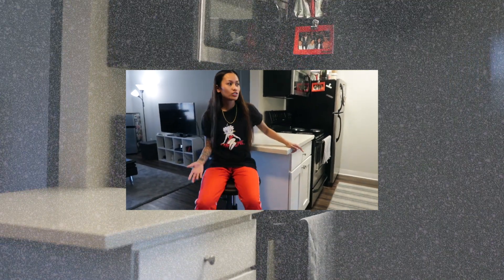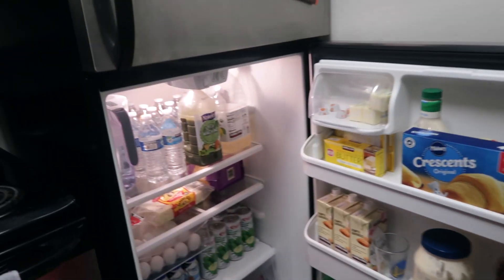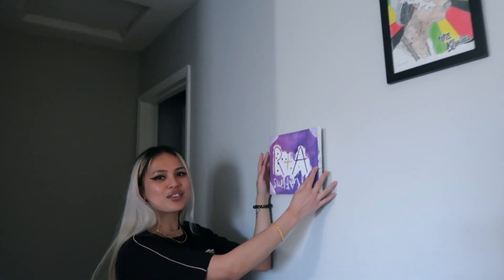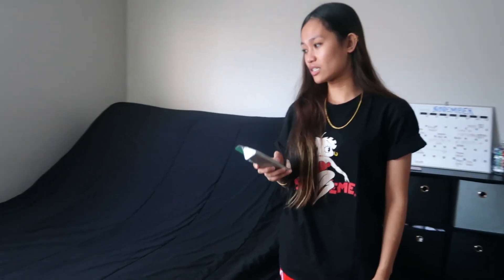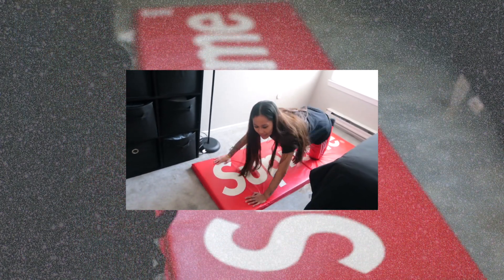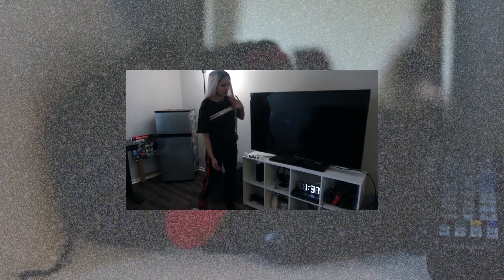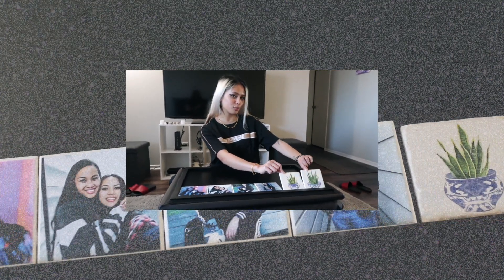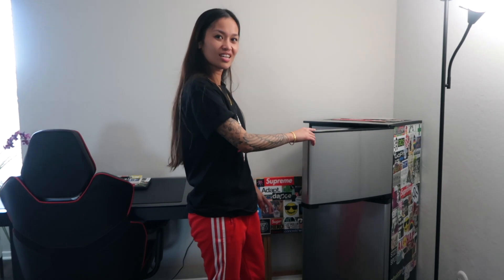APARTMENT TOUR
Our first apartment tour. Let us know what ya'll think!

Filmed & Edited by:
Raf ||